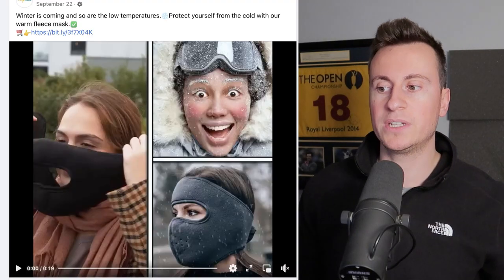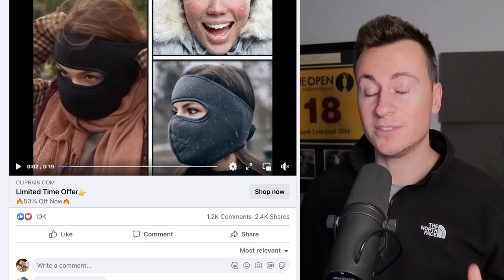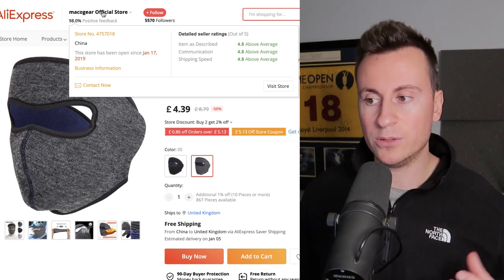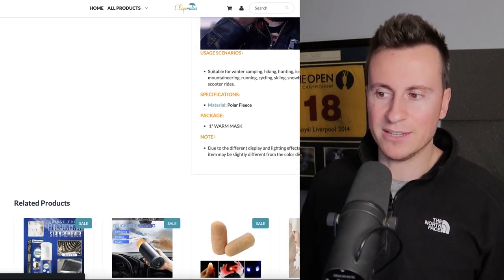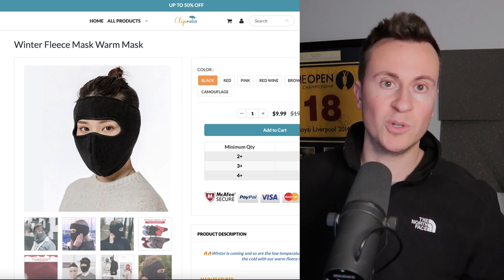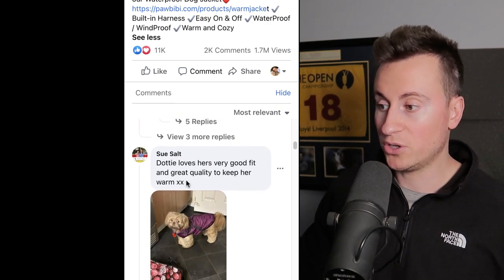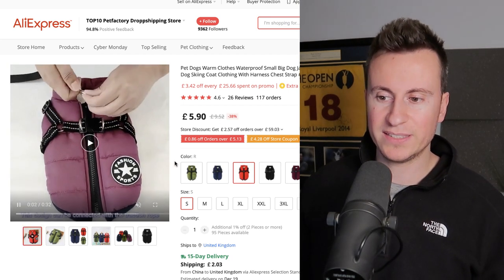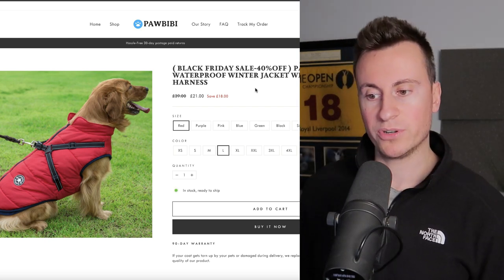Winning Products To Sell Today! Shopify Product Research Q4 2022